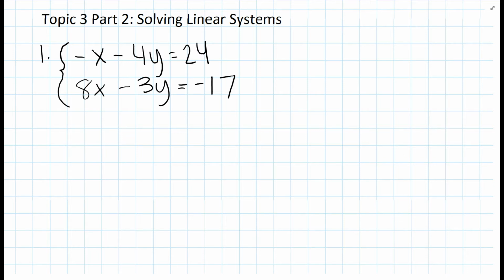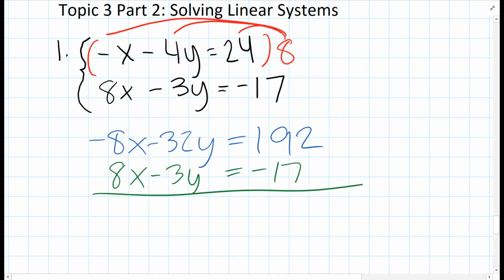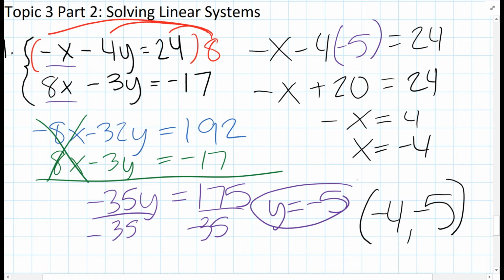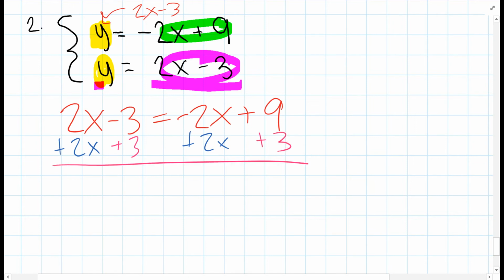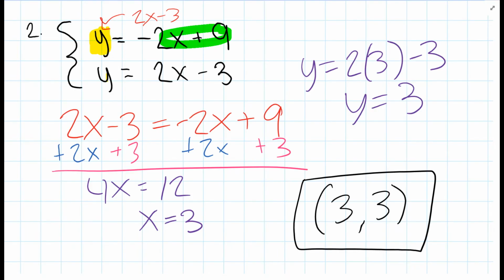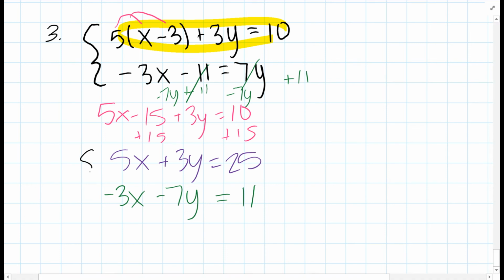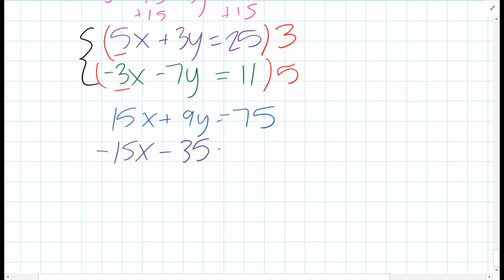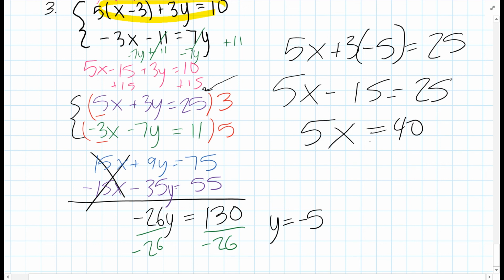Formal Topic 3 Part 2